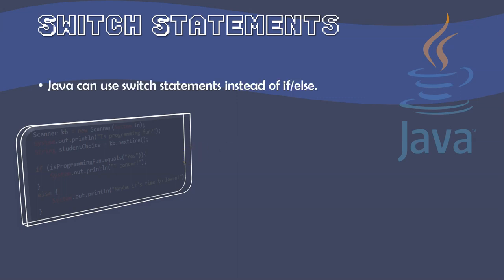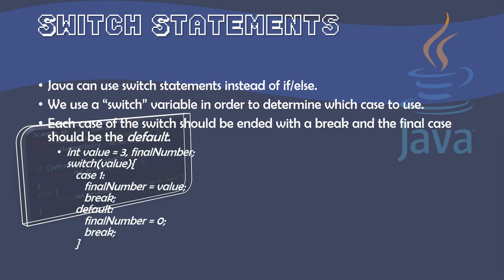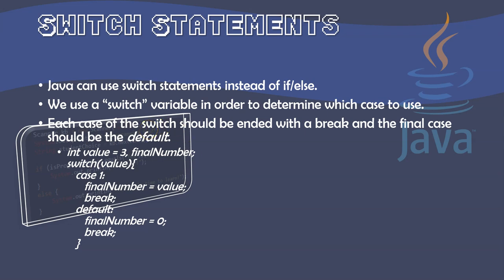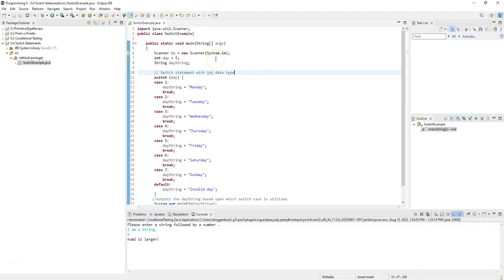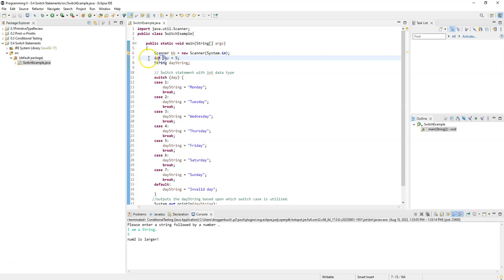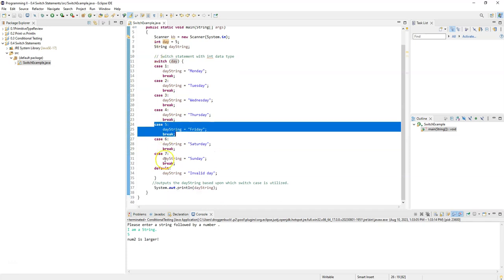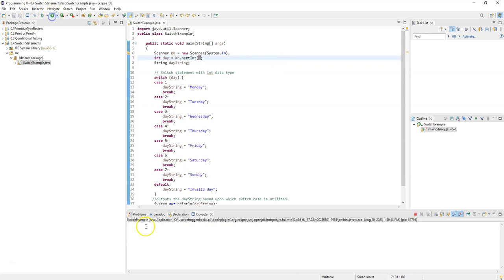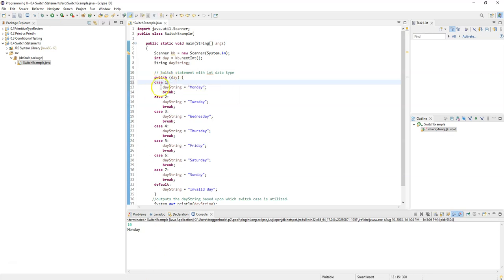0.4 Switch Statements